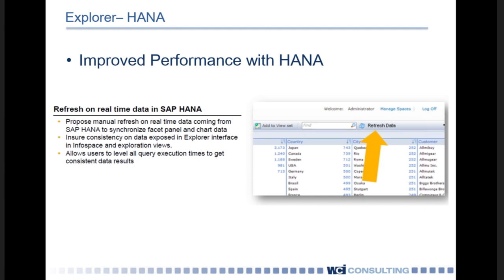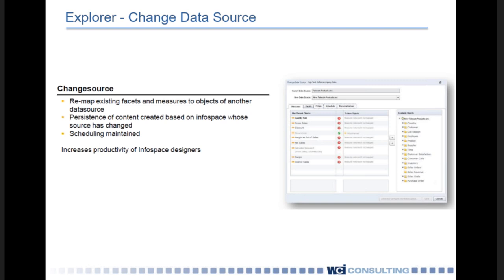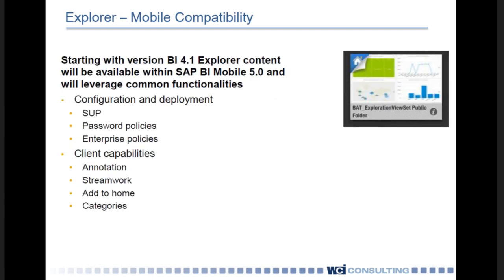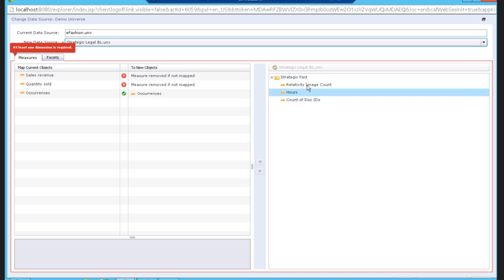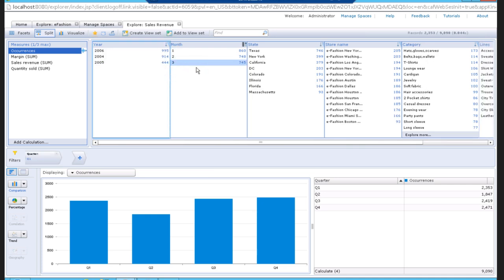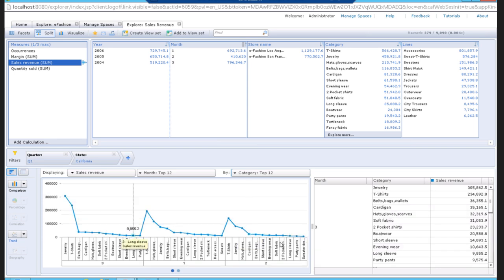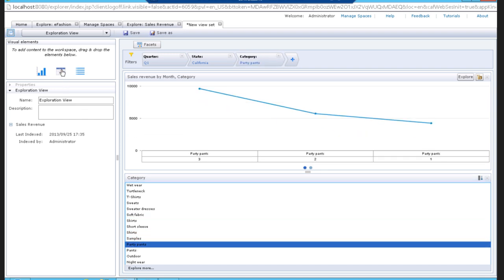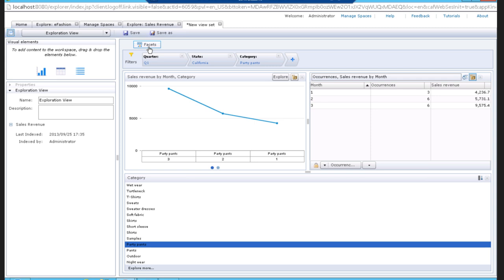Explorer - SAP BusinessObjects 4.1 (Upgrade)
Discover new improvements in relation to HANA data sources, expanded data connectivity and new functionality in SAP BusinessObjects Explorer.